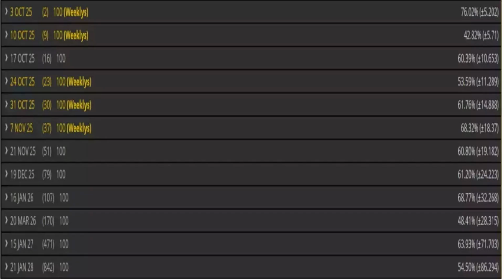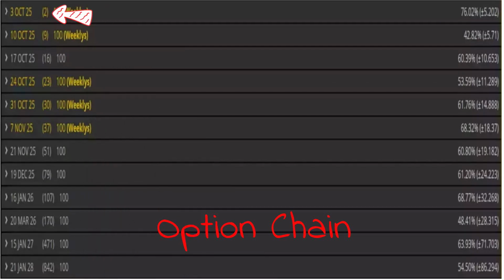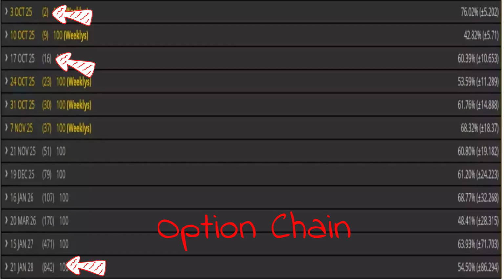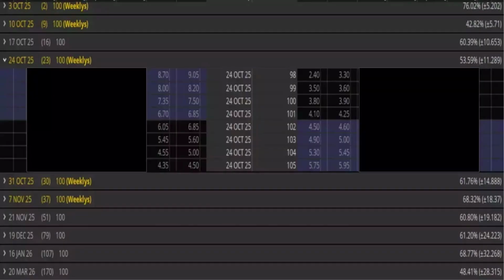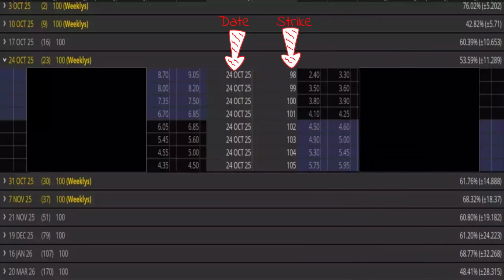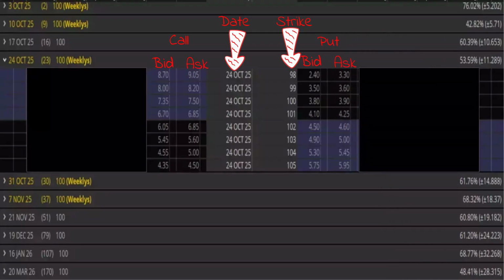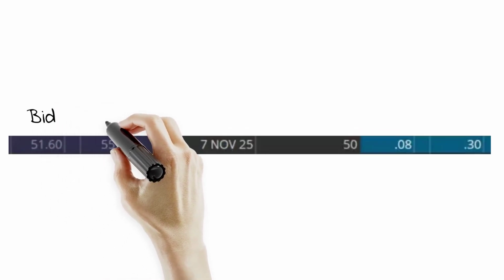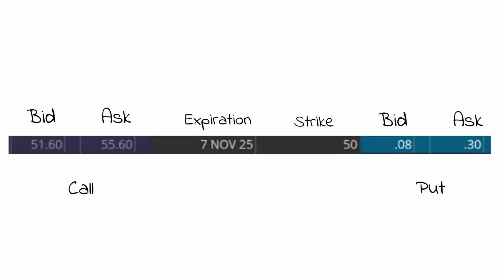Options Trading Basics - Options Trading For Beginners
In this video, we’ll cover the basics of options trading — everything you need to know to start understanding how options actually work.
You’ll learn the difference between call and put options, how to read an options chain, and what determines whether a contract goes up or down in value.

We’ll also break down key terms like strike price, expiration date, premium, and implied volatility — all explained in plain English so you can finally understand options without the confusion.

By the end, you’ll know how options give you leverage, how time decay impacts your trades, and how to build a foundation for more advanced strategies down the road.

🕒 Chapters

00:00 – Introduction: What are options?
00:25 – Calls vs. Puts explained
01:05 – Strike price and expiration
01:45 – What is the option premium?
02:20 – Intrinsic vs. extrinsic value
03:00 – Time decay (Theta) explained
03:40 – How volatility impacts option prices
04:20 – Example trade walkthrough
05:00 – Key takeaways for beginners

Trading and investing involve risk, and past performance does not guarantee future results.
Always do your own research before making financial decisions.